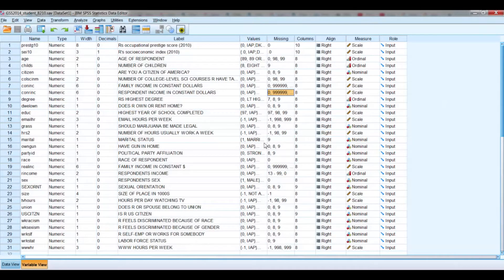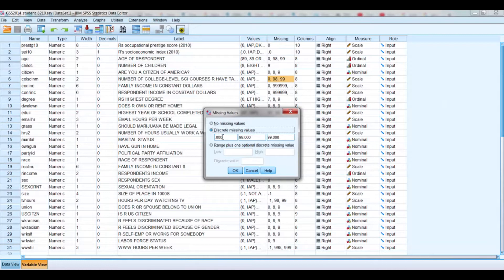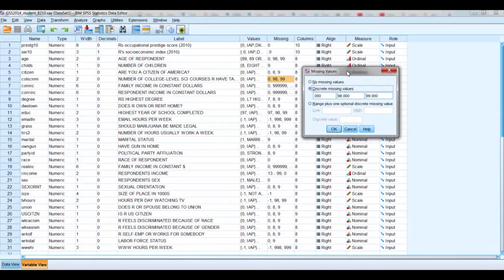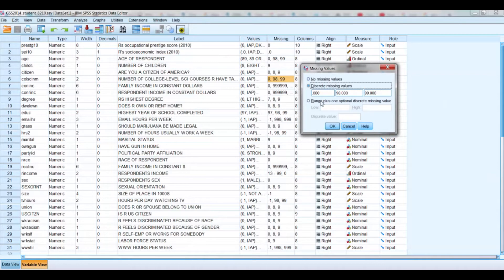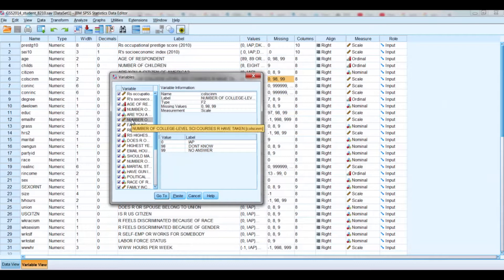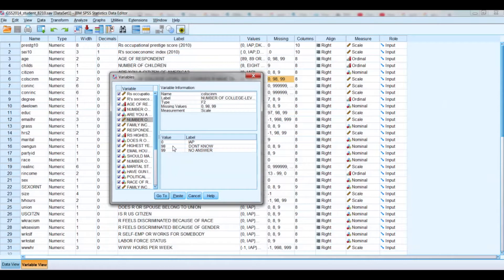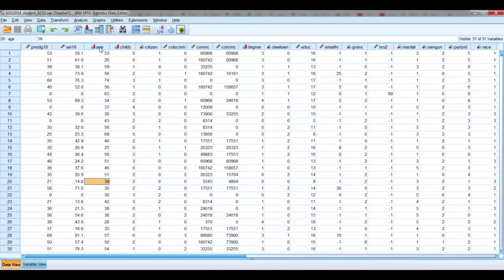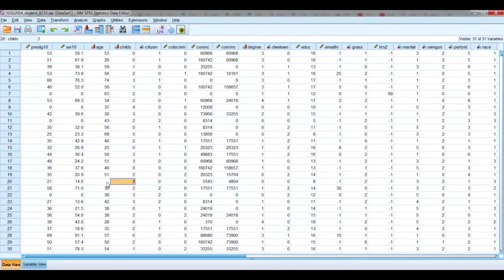Missing Data in SPSS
How SPSS handles missing data.

For statistical, methods and writing assistance, specializing in DNP Scholarly Projects, please visit my PhD Nurse Consult